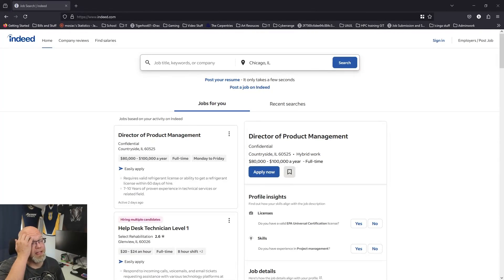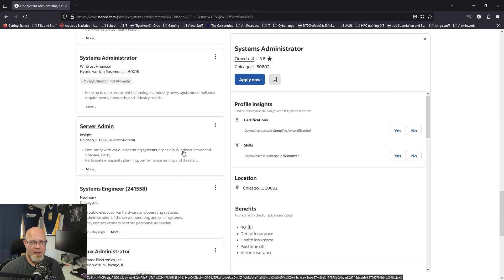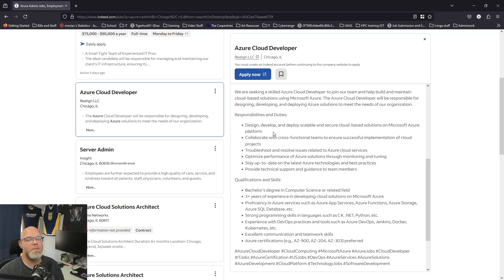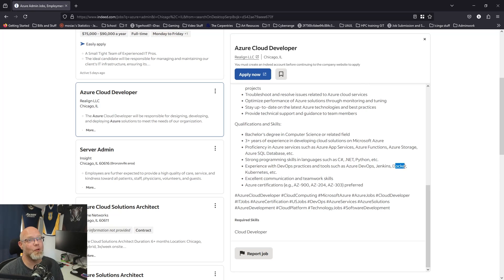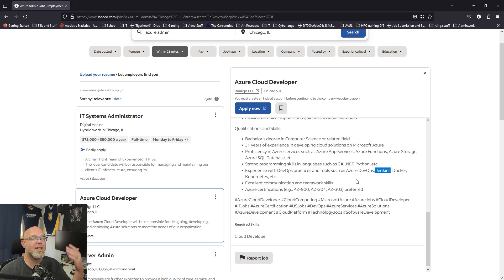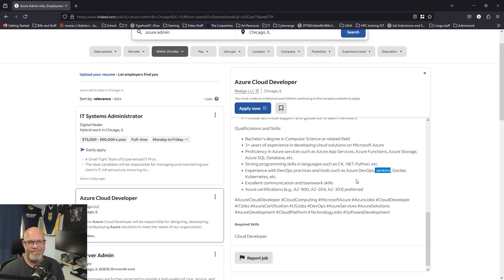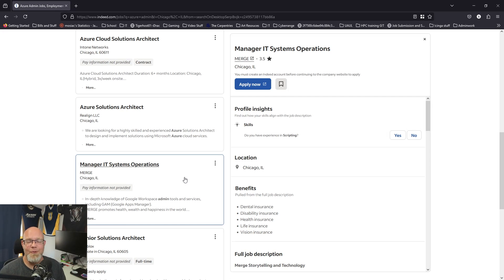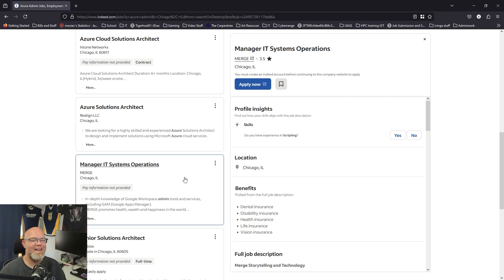How to get a job as a system administrator, What job role?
Part one of this mini series is what job role do you want.  System Administrator or sysadmin is a very general job role term that is out there but the duties get thrown under a large number of other job roles and titles.

This is just a simple video to explain you shouldn't just look for jobs called 'system administrator' but be on the look out for job titles that maybe focus in on the skills you want to have, or have and what to improve!

Let me know down in the comments what your job title is if you are a system administrator or feel like you should be considered a system administrator.